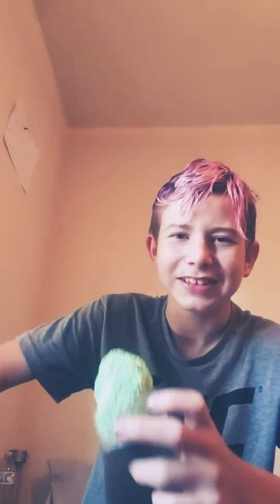Ball Putty Review (20 seconds ASMR) - Jake104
Thanks for your loyal support